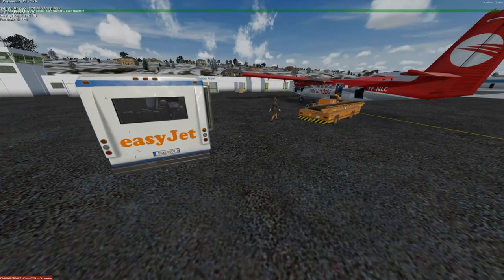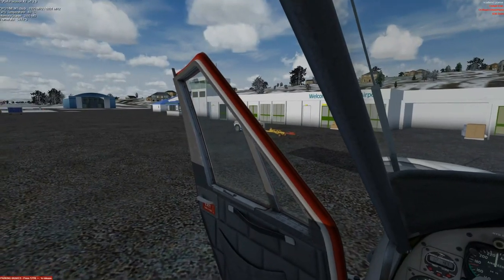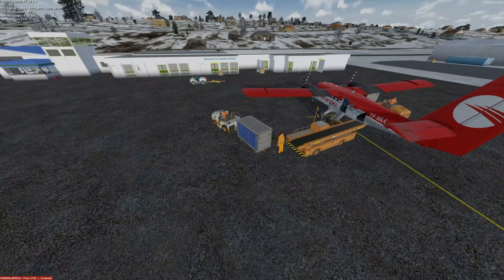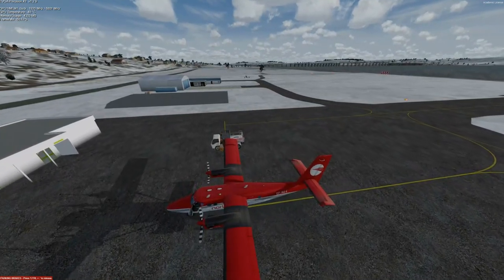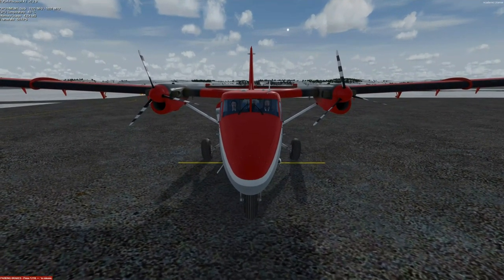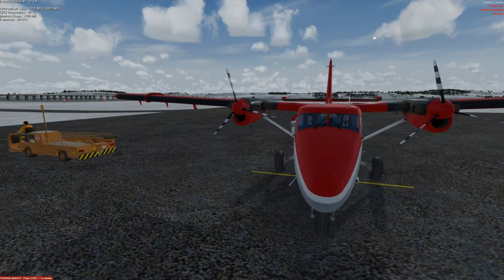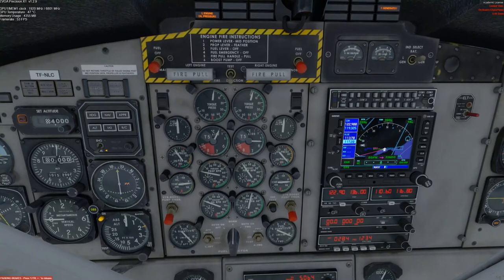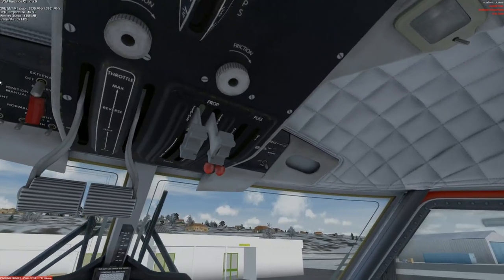MCE GSX2 and Twin Otter Boarding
A short video showing GSX 2  boarding passengers on Aerosoft Twin Otter.
Boarding command by Multi Crew Experience voice control.
Also demonstrating a full engine start and ATC clearance using Pilot2ATC
Unfortunately this isnt available in MSFS?
Why?
Well your guess is as good as mine.
Personally without these add ons MSFS is a scenery simulator!
A poor simulator and rather a GAME!
So you fly your newly purchased Twotter around and think, HEY, this is nice?
Then you land and think...hey this is nice!
Oy! Oh, what? Im not a certified pilot on this?
Have you actually flown a Twin Otter around?
I think not! Its a fake!
So whats left?
A de boarding or a boarding or a realistic flight model?
LOL!